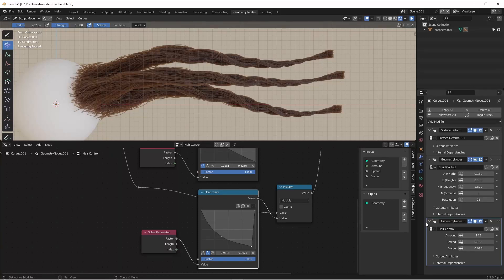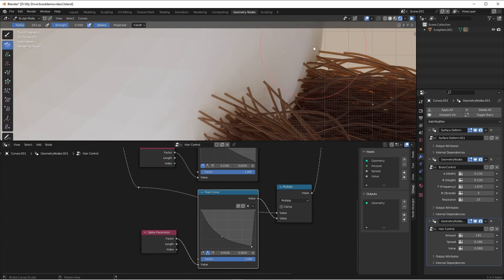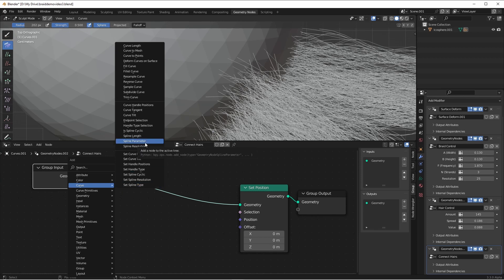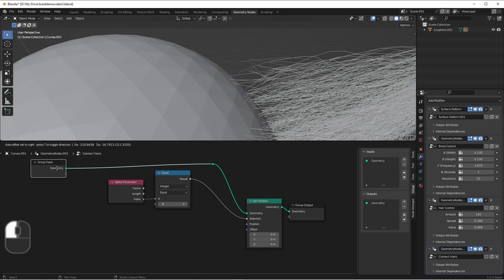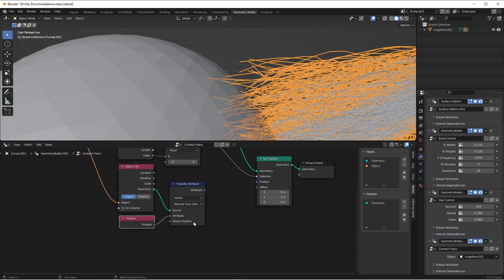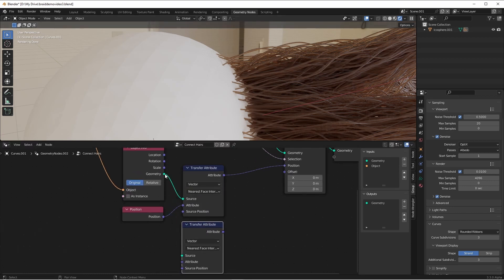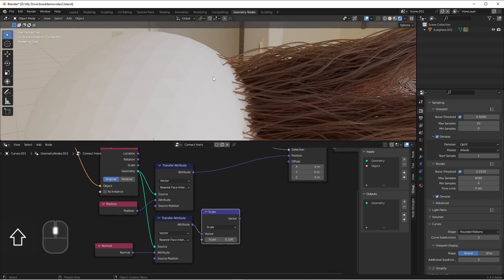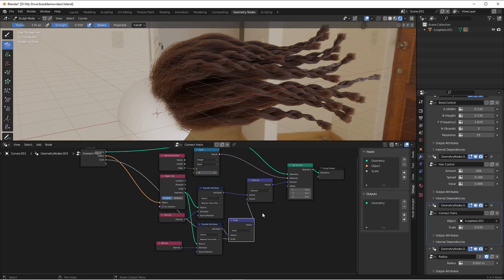New Blender Hair Tools Part 4 - Returning to Your Roots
NEW!!! Get all these hair nodes from my Gumroad

This is the continuation of a new series of videos in which I am focusing on some experiments with the new hair/curve/geometry nodes system in the Blender 3.3 beta version.

In this video, we keep the roots of our hairs connected to our scalp!